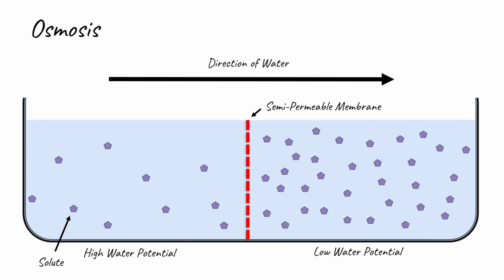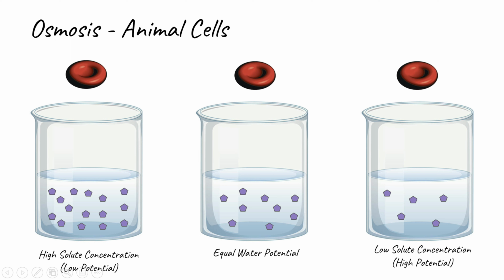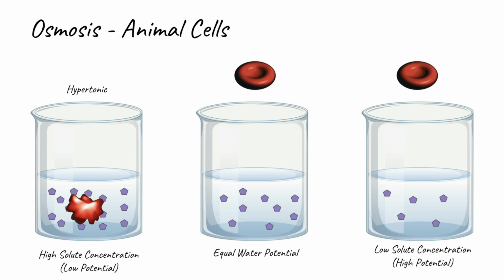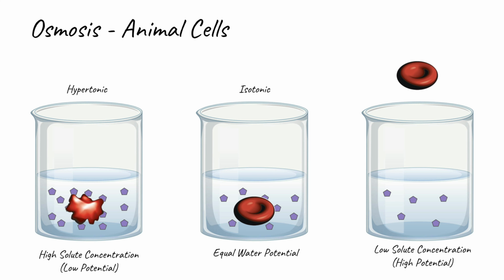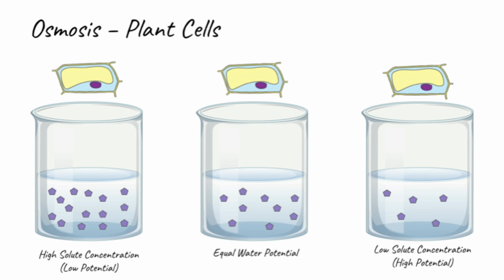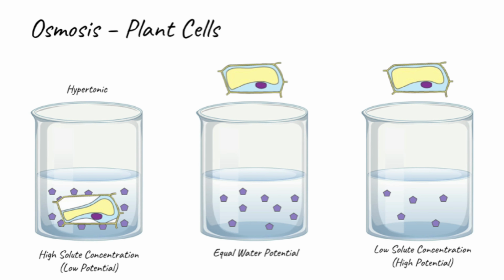Osmosis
Osmosis plays an important role in the human body and understanding the basics of it and its effect on cells is something that everyone should be aware of because it's important to know about the very functions that keep us alive. Osmosis is also the science behind certain common occurrences, such as flowers and leaves wilting, and actually understanding the cause can provide ordinary people with insight into these everyday happenings. The study of osmosis is crucial to science in a broader sense because the process is vital to all living things. It explains how water travels through cell membranes, and without that function, cells would not be able to maintain homeostasis.